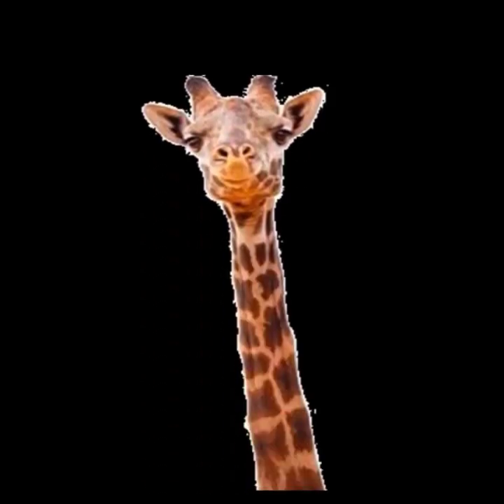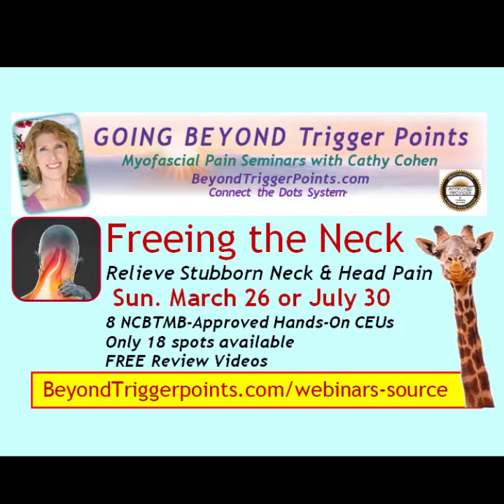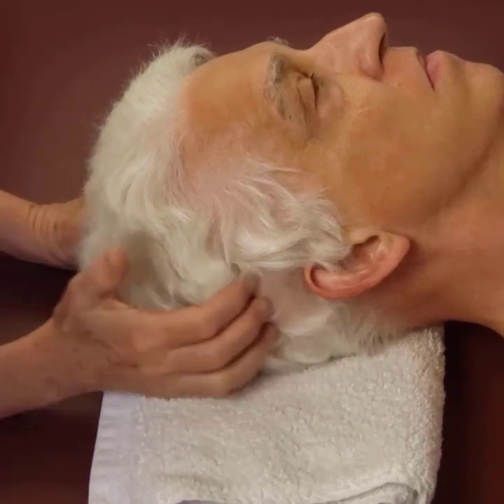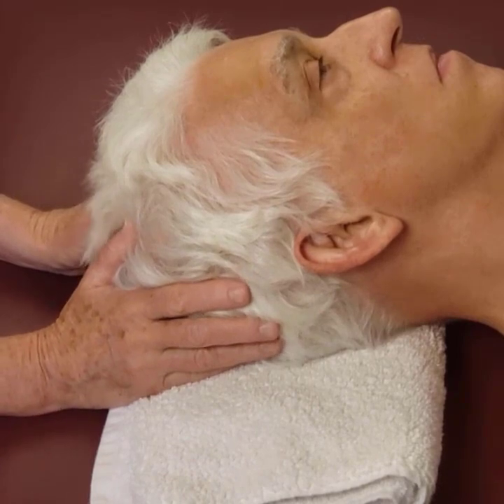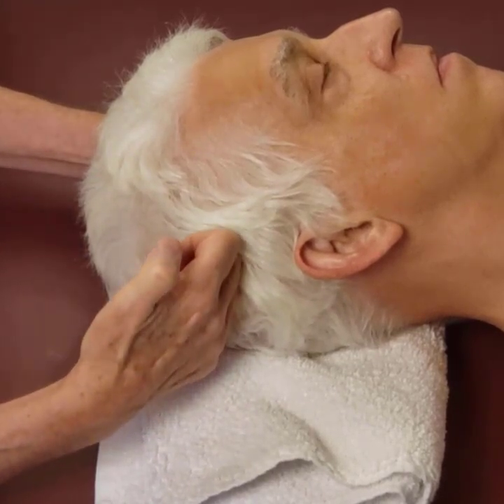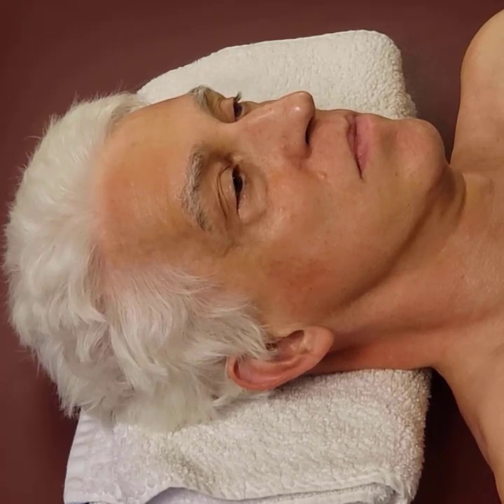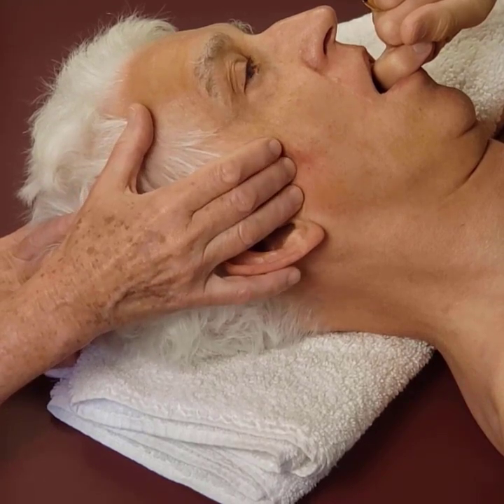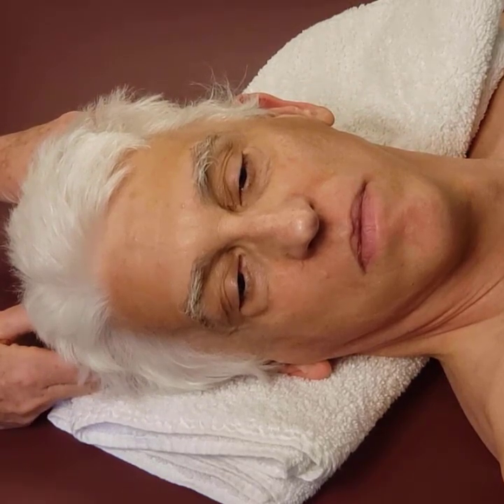Temporalis trigger point Tx July 30 Freeing the Neck Webinar BeyondTriggerPoints.com/webinars-source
Video demonstration of trigger point treatment for the temporalis, one of the key jaw, head & neck muscles covered in the Interactive 8 CEU Webinar with Cathy Cohen, LMT: FREEING THE NECK -- Trigger Point Therapy for Treating Stubborn Head, Jaw & Neck Pain SUN JULY 30
* 8 Florida & NCBTMB-Approved HANDS-ON CEUs
* Small group interactive webinar: Only 16 spots available
* Enjoy a front-row seat with personal guidance from Cathy
* 4 Weeks FREE Online Enrichment
* Special Youtube Discount: $149 for 8 Hands-On CEUs ($165 regular)
*  No travel expense, travel time or hassle!

“This was my 1st webinar and I truly enjoyed it and felt as if I was in a hands-on seminar."
“This was my first webinar class ever and my first "in person" class with Cathy and it was so fantastic! She is so knowledgeable and was great to learn from!”
"I wasn’t sure how effective the web live format would be, but I feel that in some ways it was better than a live class.
I felt like I was better able to see and hear the entire class than in a live session. It also seemed to me that it was easier for the instructor to view each student and their work.”

Bring lasting relief to your clients with myofascial neck, jaw & head pain
* Identify the muscle groups that can harbor trigger points in the neck, head & jaw
* Discover easier ways to relieve pain with trigger point release, myofascial manipulation, neuromuscular massage & perpetuating factor corrections
* Practice & receive an effective 5-step treatment sequence for the Trapezius, Trapezius, Temporalis, Masseter, Lateral Pterygoid, SCM, Splenius, Posterior Cervicals & Suboccipital muscles
* “Connect the Dots” between posture, neck, jaw & head pain
* Develop your detective skills to assess & re-educate your client on key behavioral & postural factors that perpetuate neck pain
* Discover the hidden links between sleep position & neck pain
* Apply the Connect the Dots system to determine the biomechanical factors of common cervical problems: Lower Limb Length Inequality, Small Hemipelvis & Short Upper Arms
* Improve your communication skills with clients and upgrade your intake accuracy
* Differentiate various headache patterns by accessing the layers of the posterior cervical musculature
“I believe the content and flow of material was perfect for a webinar. The videos were well done and I especially thought Cathy was amazing.
I enjoy all the Beyond Trigger Point instruction/classes. Thank you for continuing to teach and adapting to current times.”